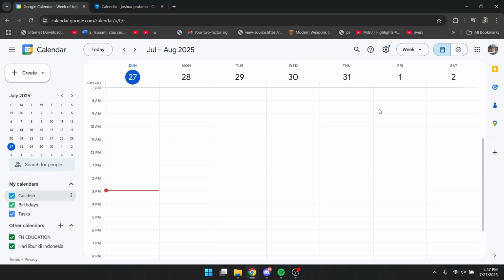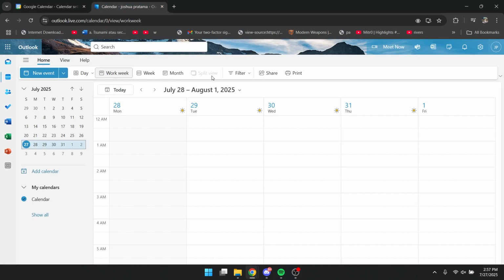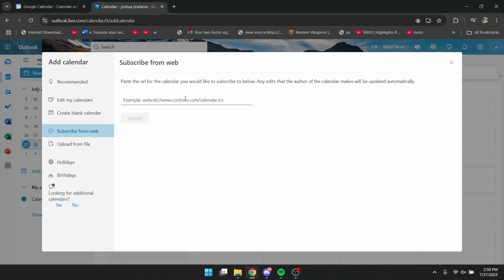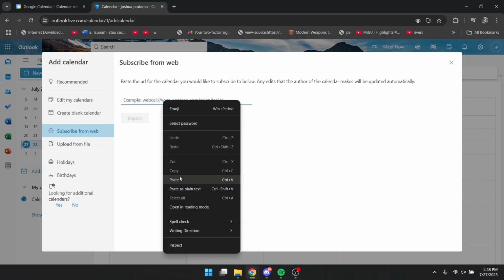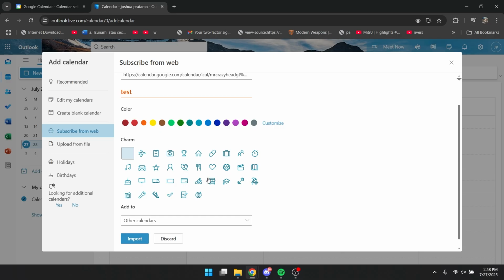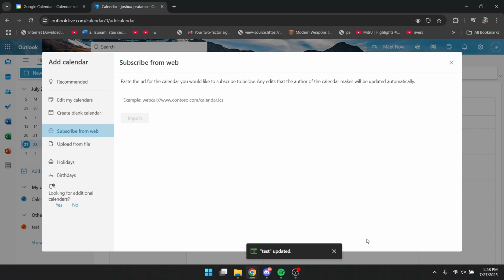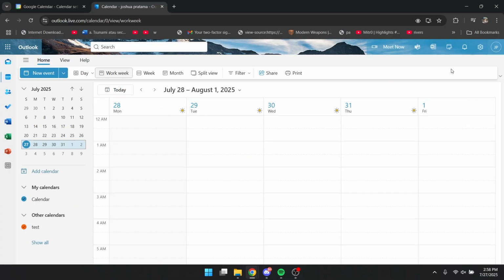How to Sync Google Calendar to Outlook Calendar in 2026 – Easy Setup Guide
Google Calendar to Outlook Sync – How to Link Your Calendars in 2026

Want to sync your Google Calendar with Outlook in 2025? You're not alone. Many users are looking for an easy and reliable way to connect their Google Calendar to their Outlook account—whether it’s for work, school, or personal use. In this step-by-step guide, we’ll walk you through the most effective methods to view your Google Calendar inside Outlook using the built-in calendar subscription feature.

We cover how to find your iCal URL in Google Calendar, how to add it into Outlook so it displays your events, and what limitations you should be aware of (like the fact that it’s a read-only sync and doesn’t update instantly). You'll also learn why simple importing doesn’t keep your calendars in sync and what you can do if you need real-time updates between platforms.